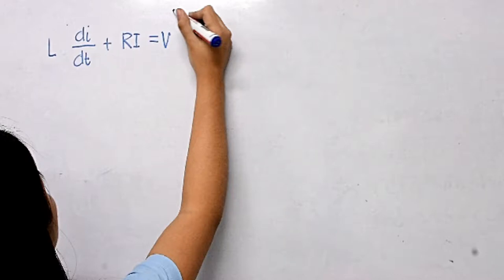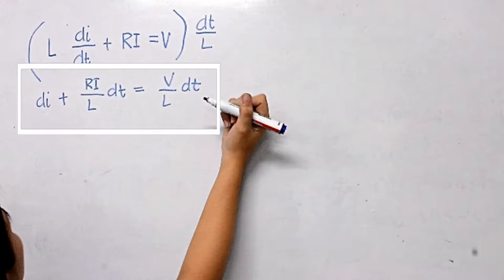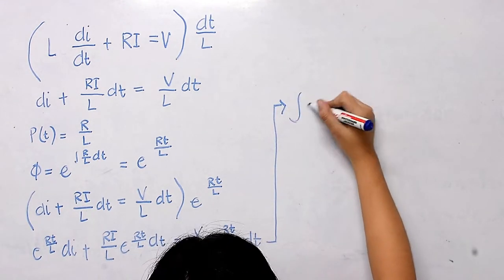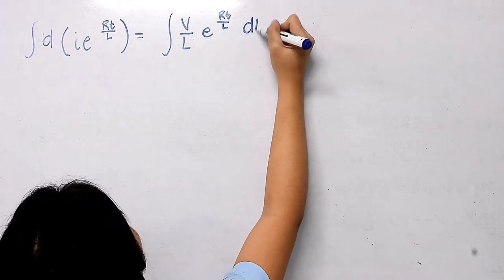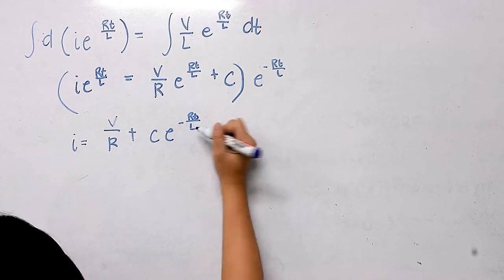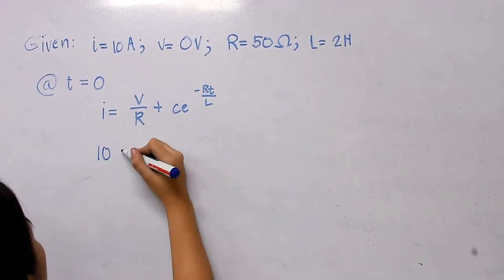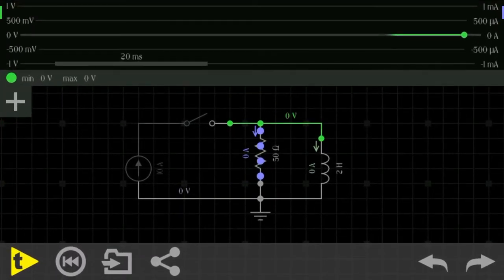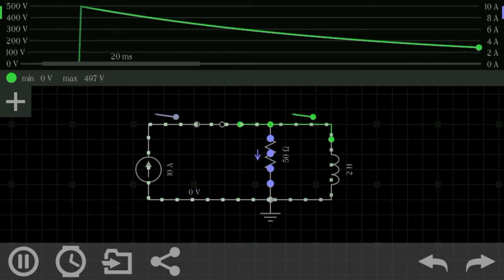Application of First Order Differential Equation (RL Circuit)